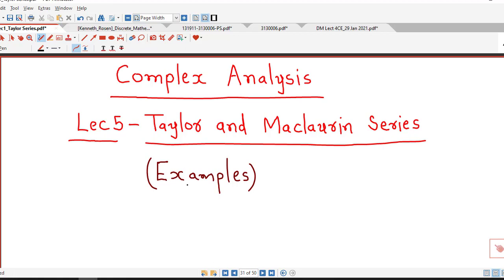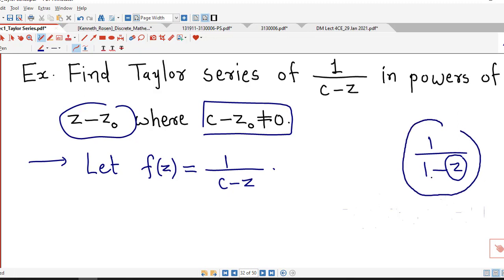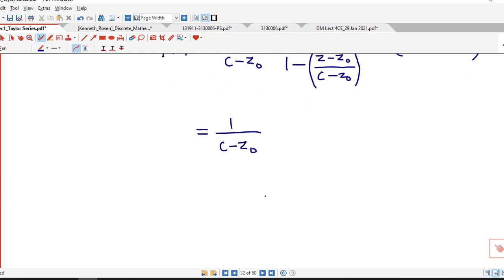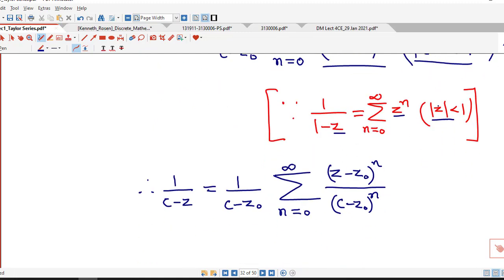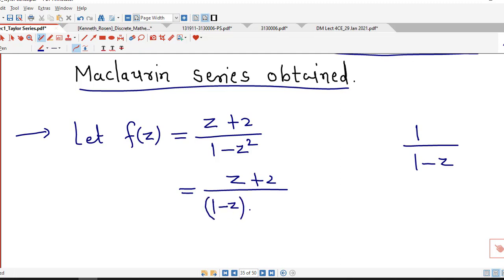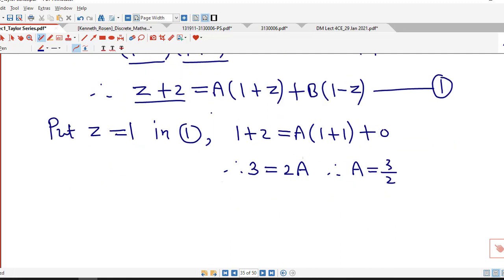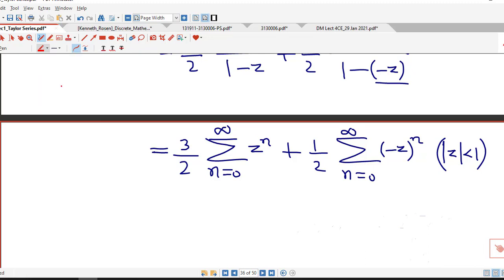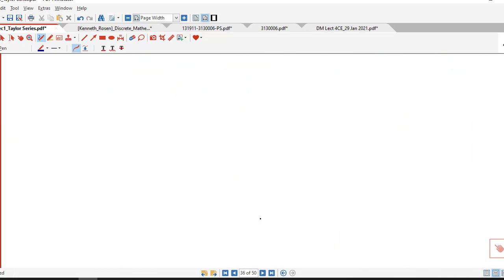Lec5/Taylor and Maclaurin Series/Expansion using Standard Maclaurin Series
In this video, we discuss how to obtain Taylor series of a complex function using Maclaurin series of some other function with example.